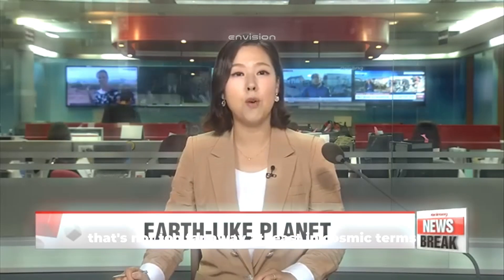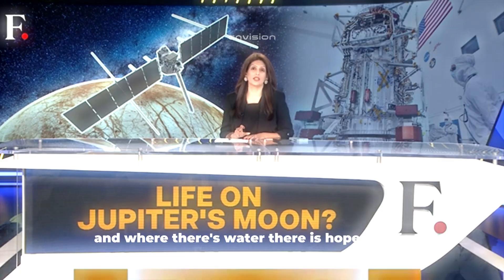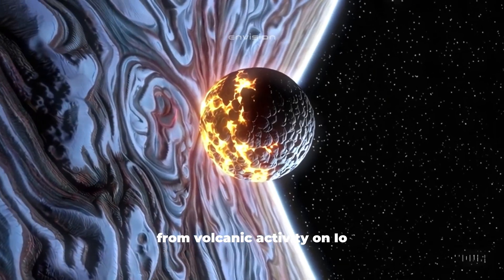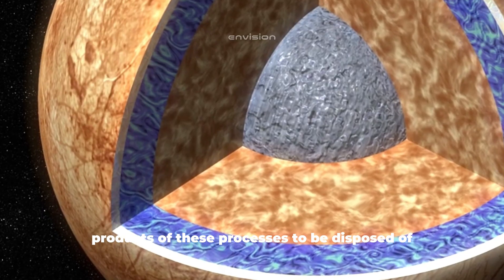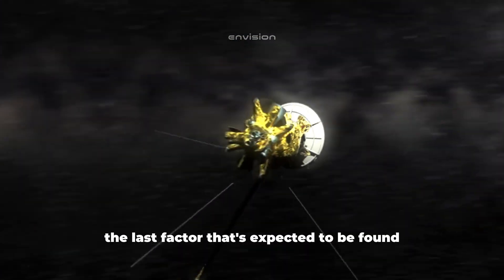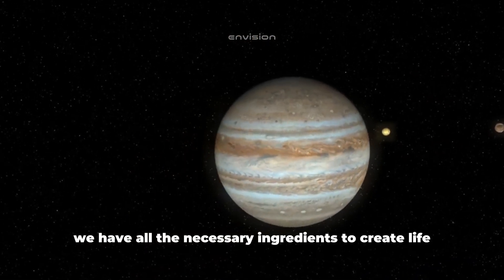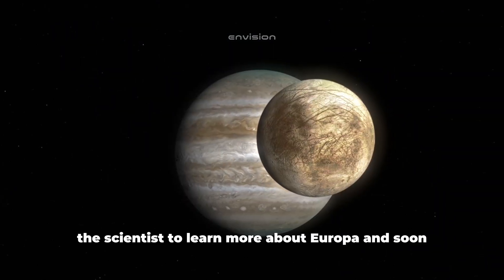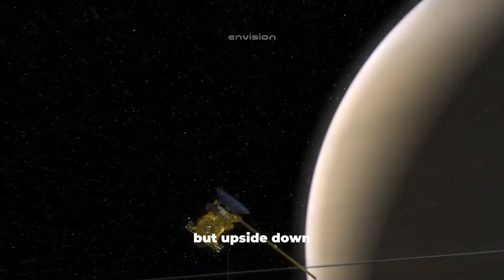NASA Is Searching for LIFE on Jupiter’s Moon — Europa Isn’t What We Thought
NASA is on a mission that could change everything we know about life in the universe. 🌌
Jupiter’s icy moon Europa has long been considered a frozen, lifeless world—but new discoveries suggest something shocking may be hiding beneath its thick ice shell.

Scientists believe Europa may contain a vast underground ocean, potentially holding the right conditions for life. Now, NASA has launched a probe to investigate what lies beneath, and what they’re searching for is far more mysterious than we imagined.

Is Europa hiding alien life?
Why is NASA so focused on this distant moon?
And what happens if life is actually found?

Credits:
NASA